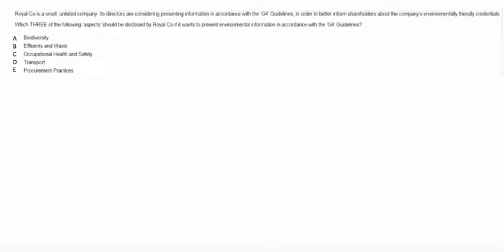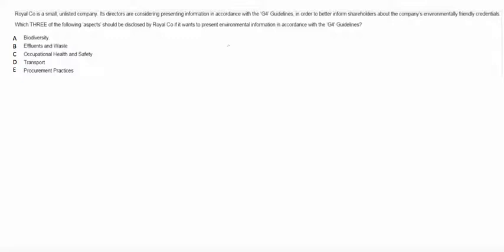CIMA F3 Q10